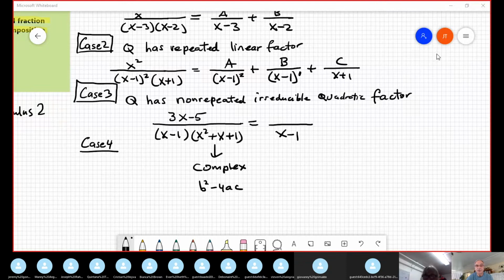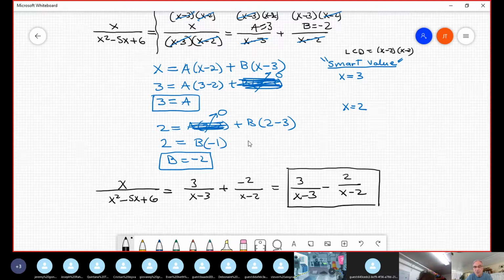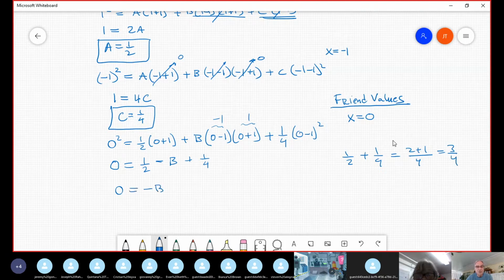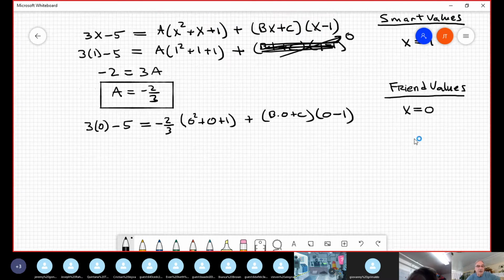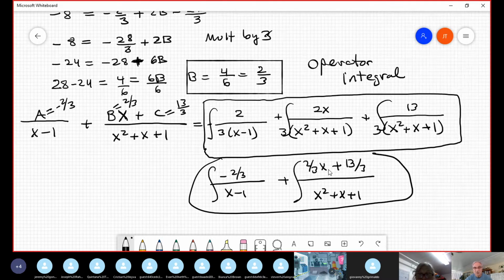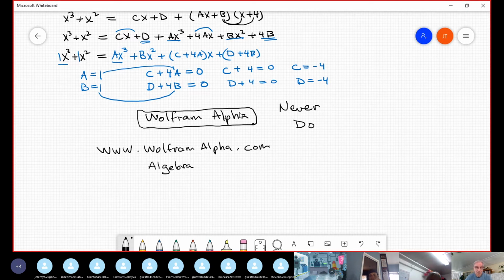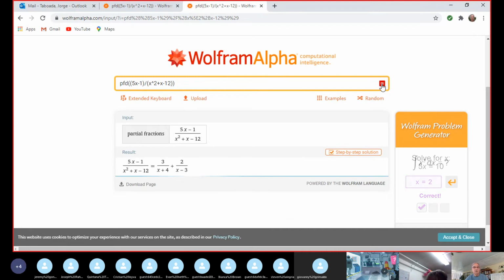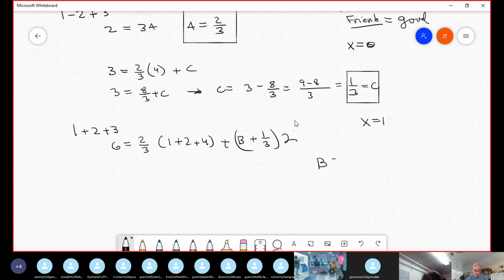MAC1140 Oct 6